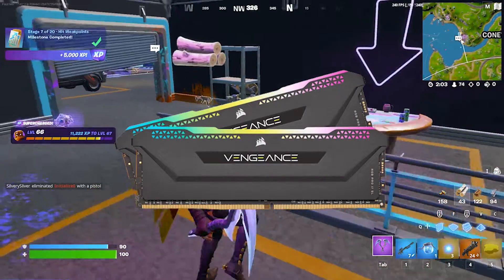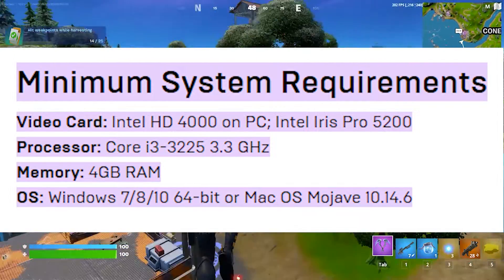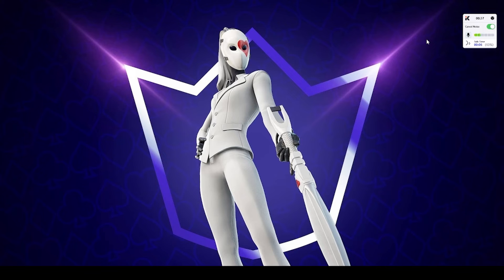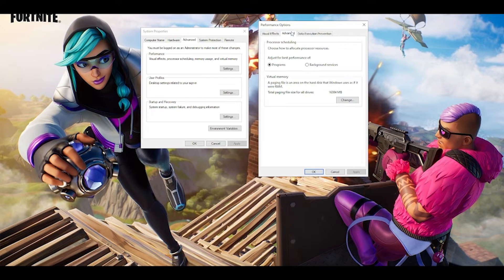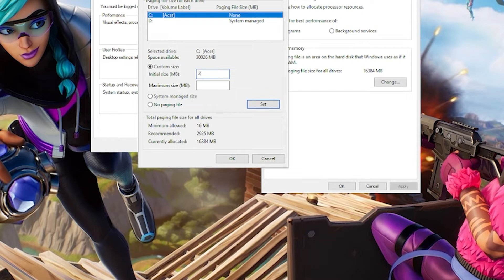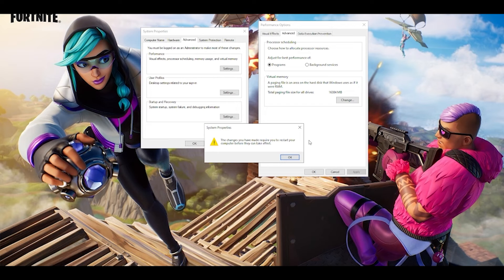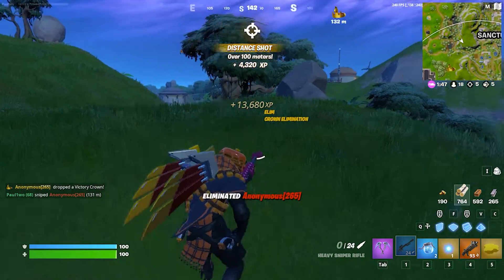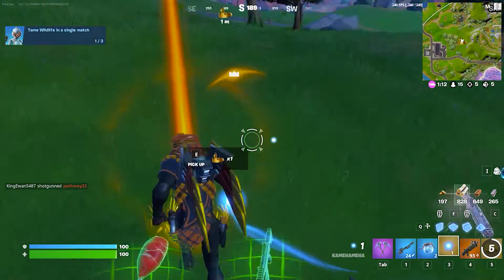How Much Ram Do you need for Fortnite in 2022? Most Optimal RAM required for Fortnite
This video is regarding the confusion if you have if your thinking of upgrading your RAM for better fortnite performance in 2022. Currently many fortnite PC players are using different varieties of RAM like 2 GB, 4 GB, 6 GB, 8GB, 12 GB and 16 GB and more, but is 2 GB Ram or 4GB enough to play Fortnite in 2022 with a better FPS and good performance? This video will clear all your confusion on whether you need to Upgrade your RAM and what is the most optimal RAM required for Fortnite in the current season in order to get high FPS and better performance.

Fortnite PC minimum requirements according to Epic is given as at least 4 GB of RAM is required in order to play the game but looking at Fortnite current performance and since it has switched to Unreal Engine 5 according to Epic is 4 GB enough? Each of this questions has been answered on the video.